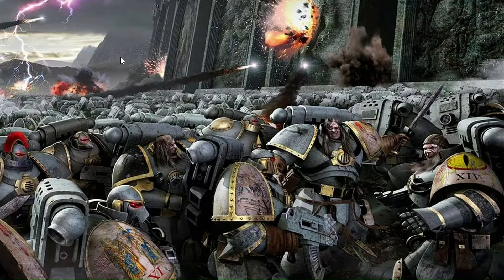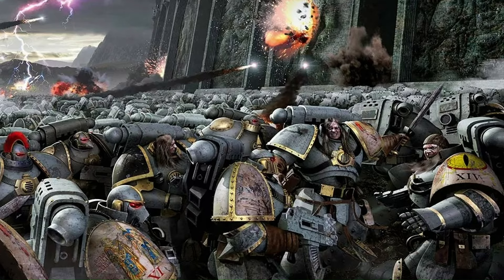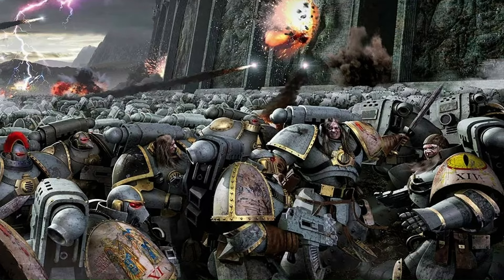A Warhammer 40K Newbie Reviews The Horus Heresy: Horus Rising